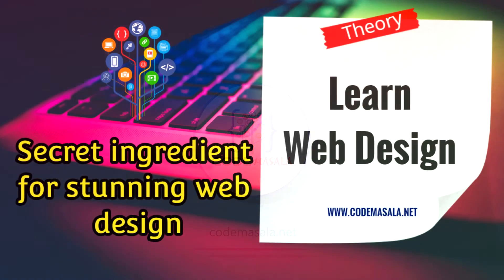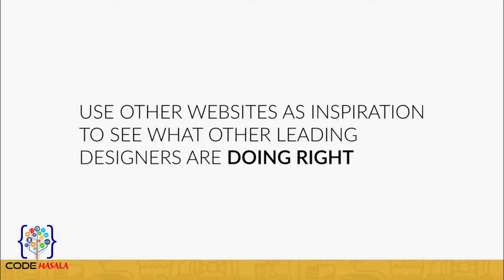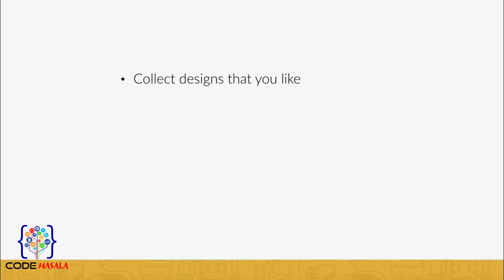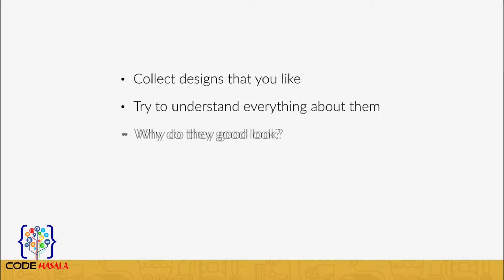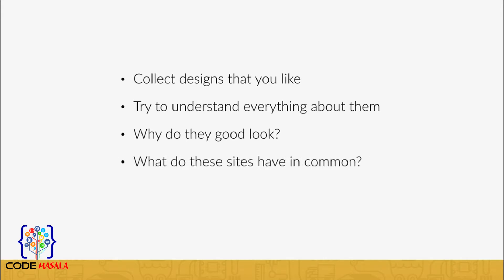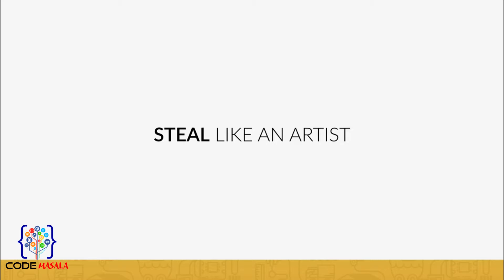8 Secret ingredient for stunning web design || Web Design Tutorial 2019